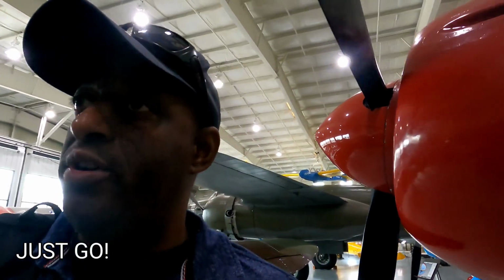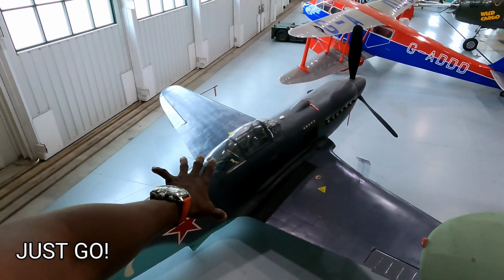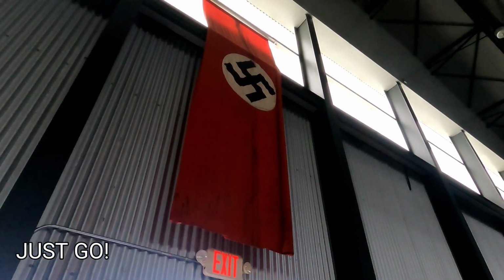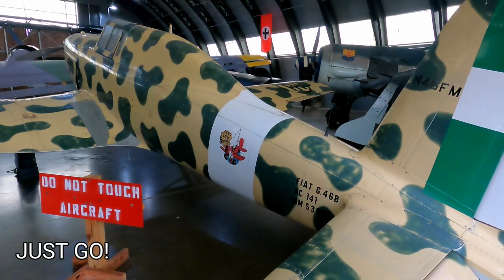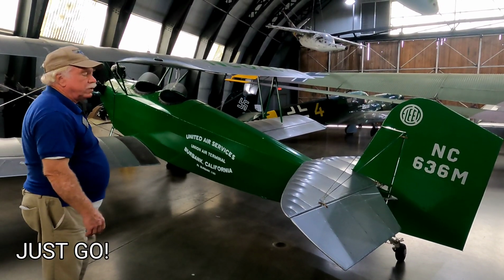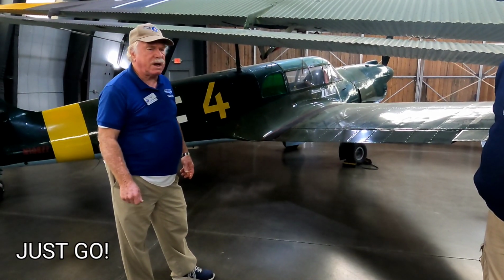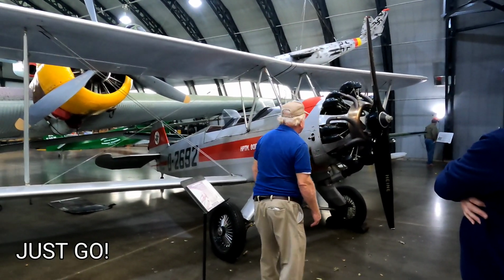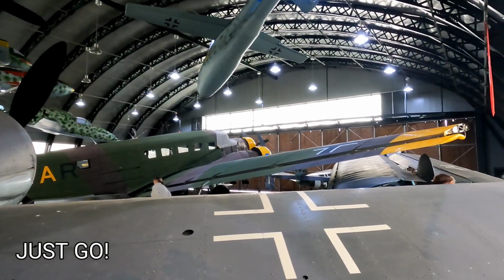MILITARY AVIATION MUSEUM.🪖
The MILITARY AVIATION MUSEUM is located at the following link,

I encourage you to JUST GO!

ATLANTICOCEANWATCH ⌚️ my AFFORDABLE WATCH ⌚️ REVIEWS CHANNEL can be found at,

Look me up on INSTAGRAM and TIK TOK too.